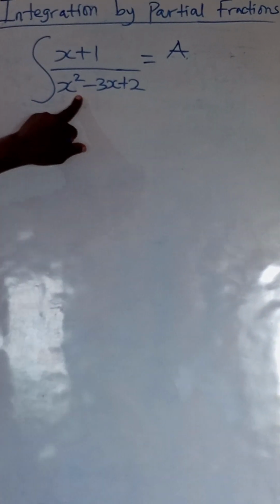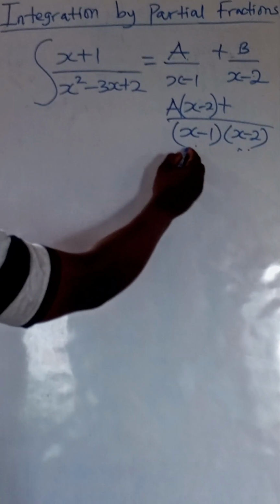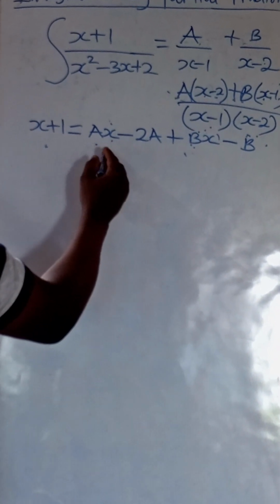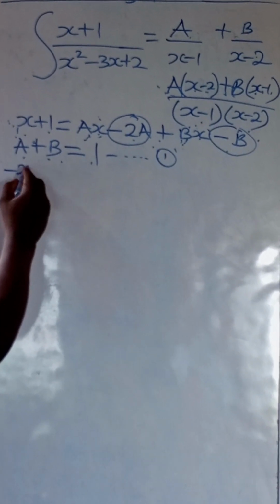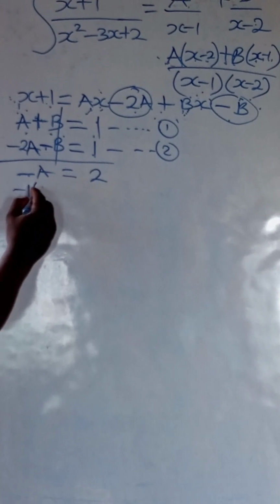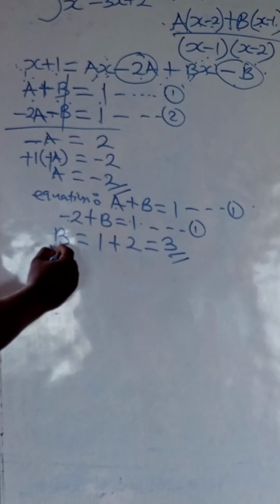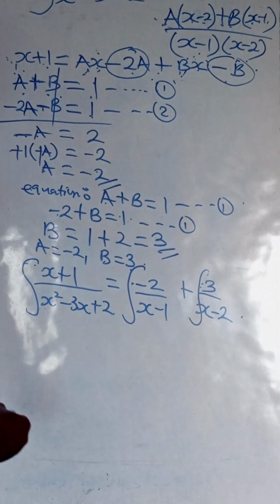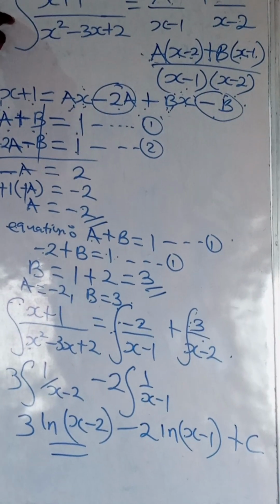INTEGRATION BY PARTIAL FRACTIONS